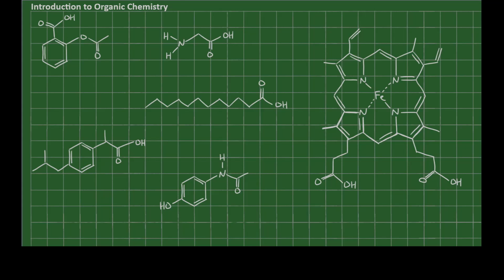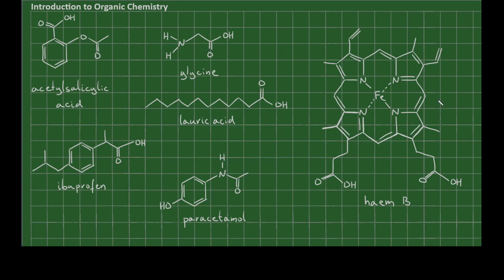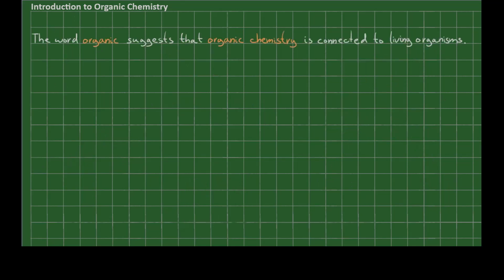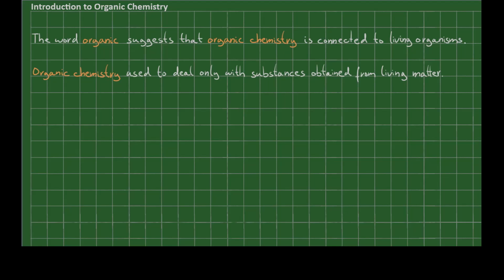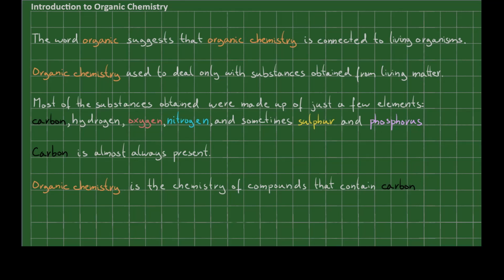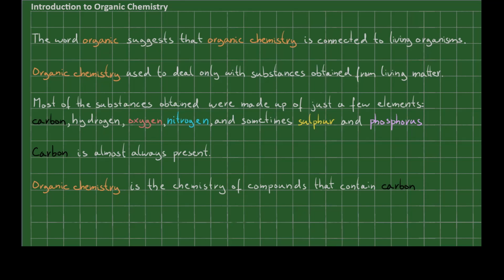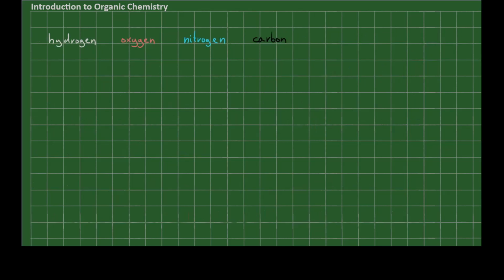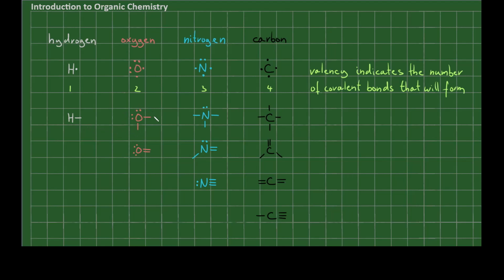01 Introduction to Organic Chemistry